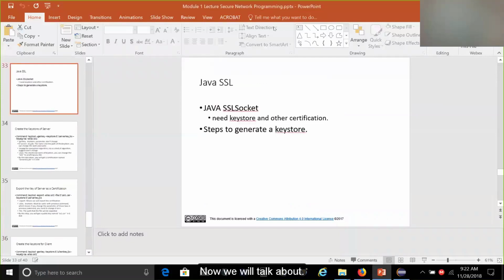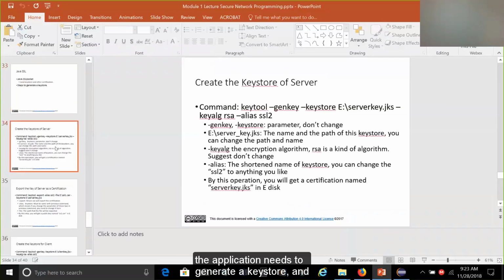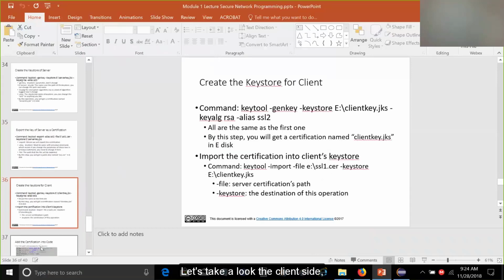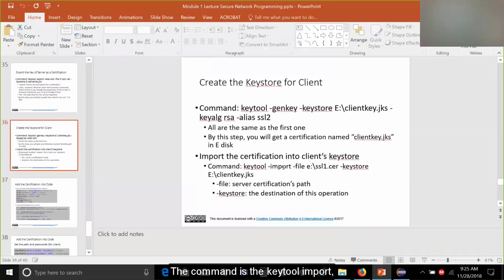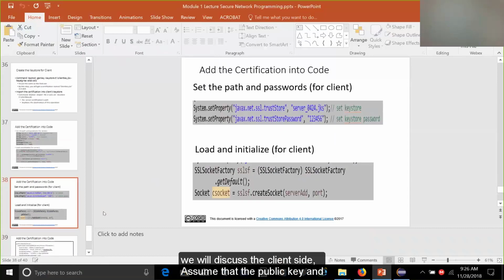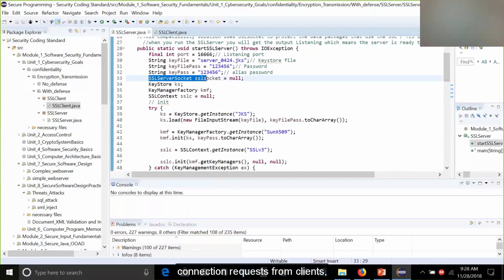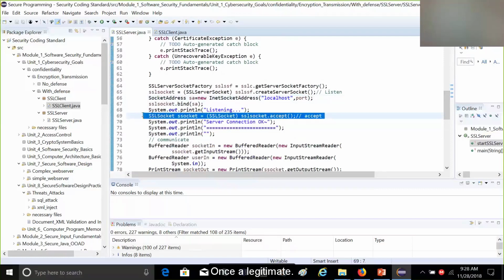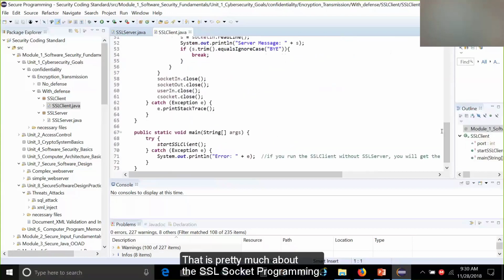Java SSLSocket Lecture